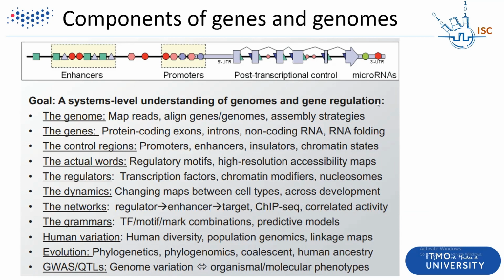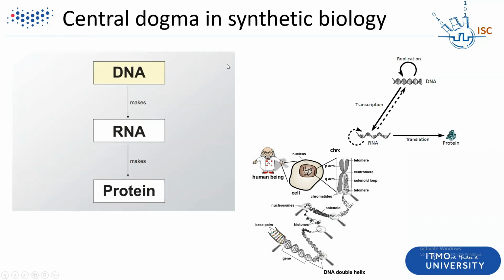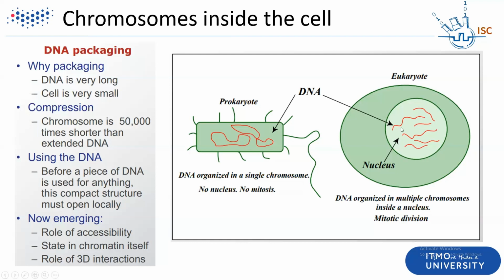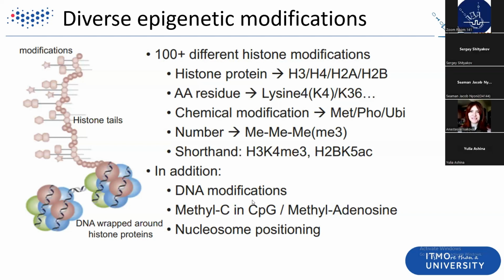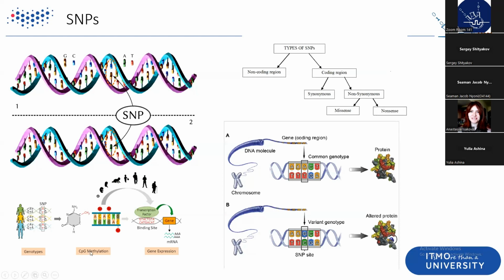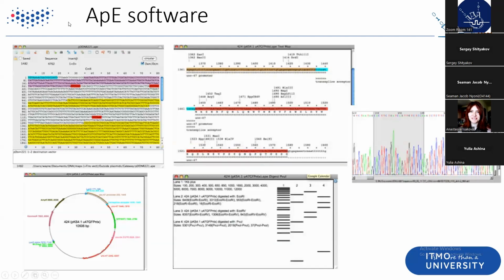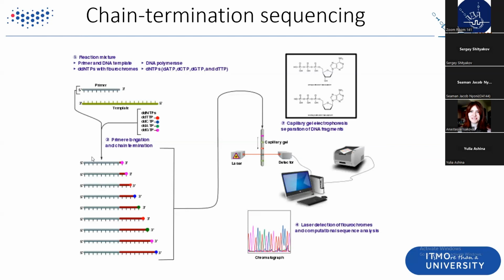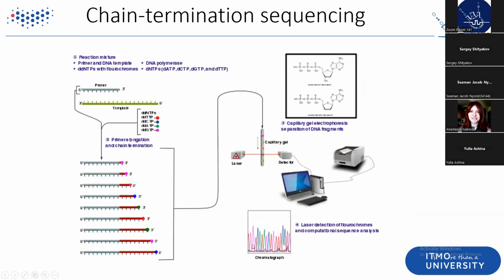Chemoinformatics and Computational Synthetic Biology: A Complete Course (Lecture 6)